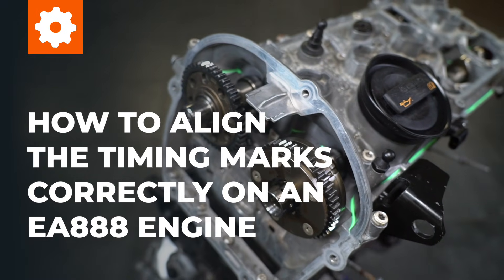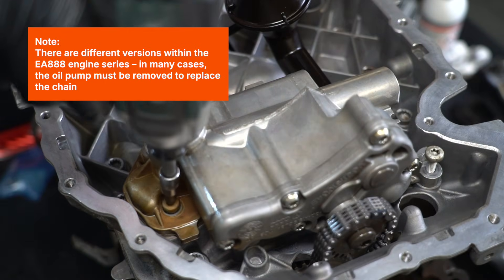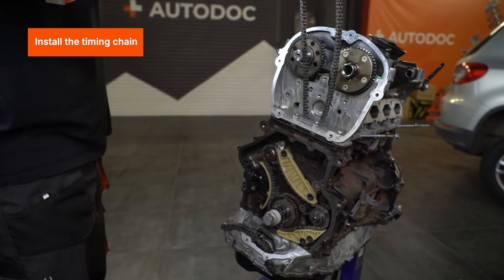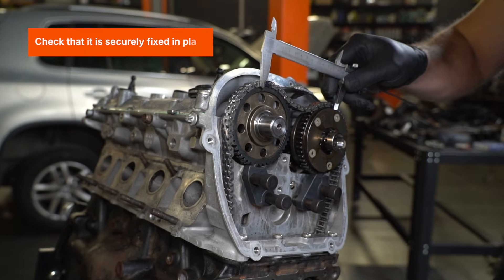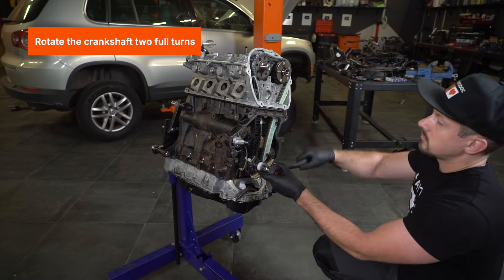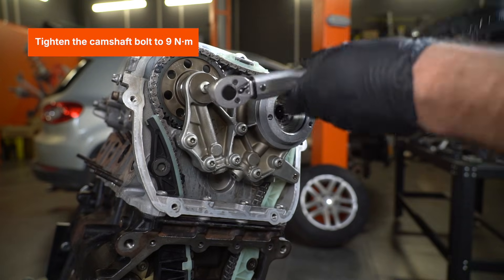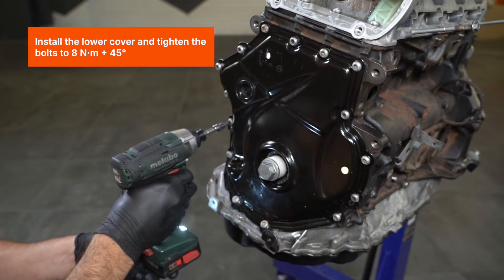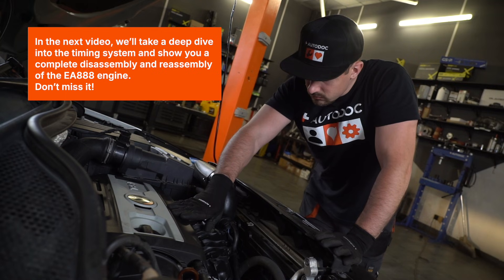How to align the timing marks correctly on an EA888 engine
How do you align the timing marks correctly on an EA888 engine?

Precision is key! In this video, we share all the details – close-up and step by step. Grab your tools and follow along to save on repair costs 💸

0:00 — How to align the timing marks correctly on an EA888 engine
0:58 — Install the oil pump chain
2:28 — Install the camshaft locking tools from the kit
3:21 — Align the marks on the timing chain with the marks on the camshaft gears
7:00 — Install the crankshaft pulley, aligning it with the teeth